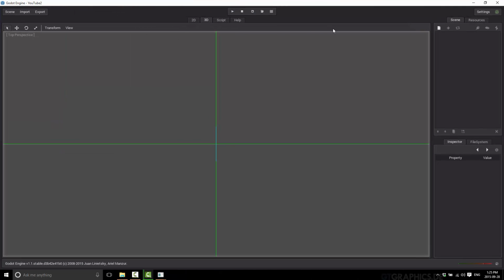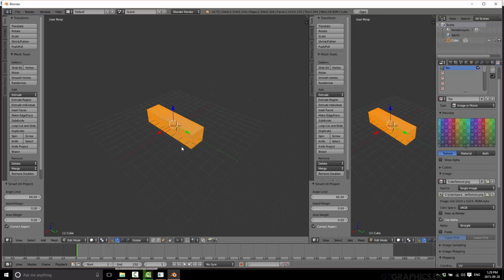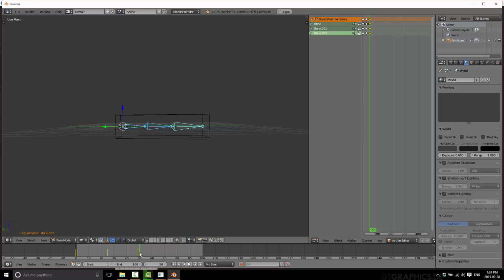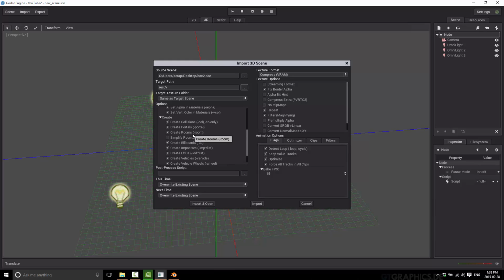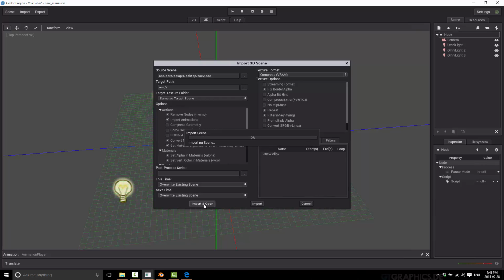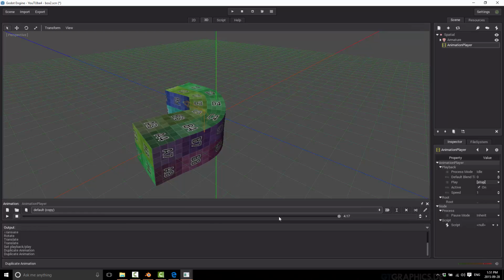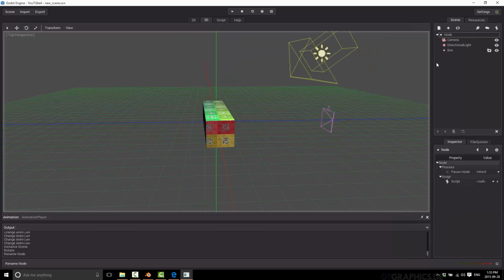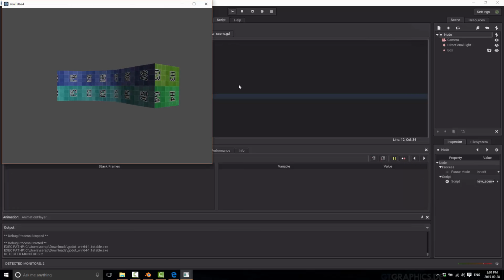Godot Tutorial -- 3D Models and Animations (COLLADA)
Now we look at loading a 3D model exported in COLLADA format (from Blender in this case).  Then look at how to animate it, as well as split a single timeline up into multiple animations.